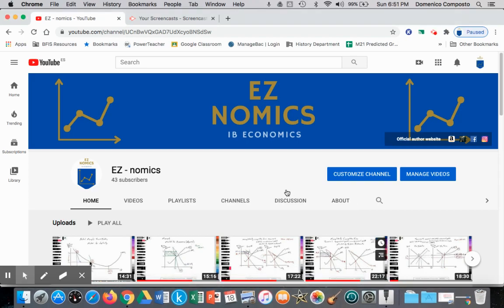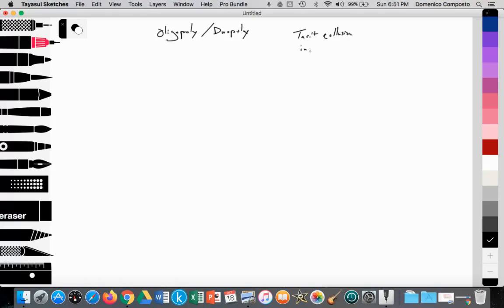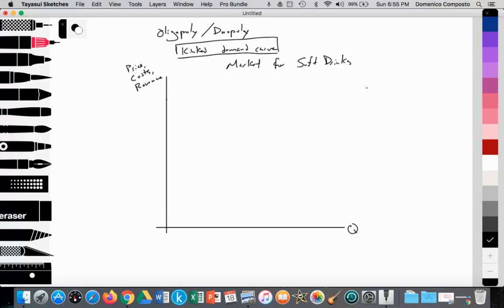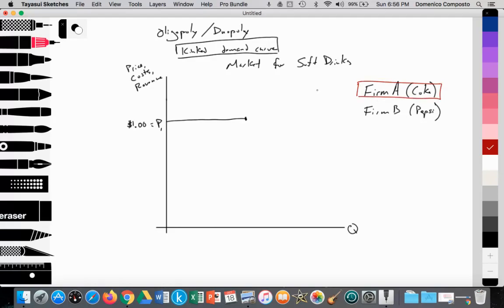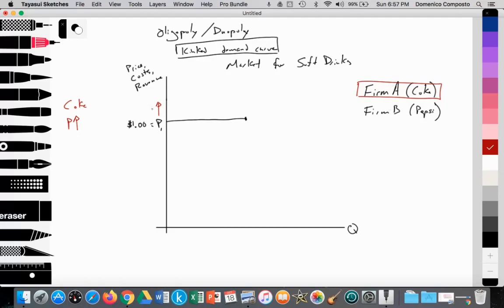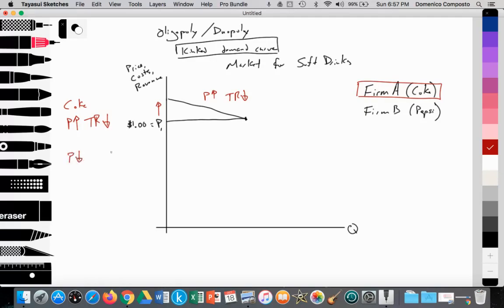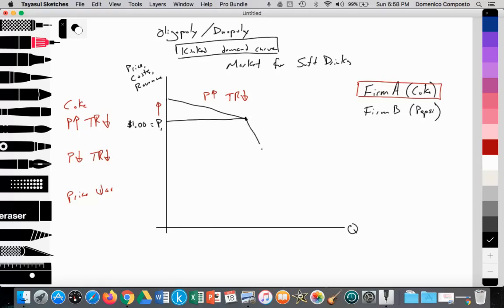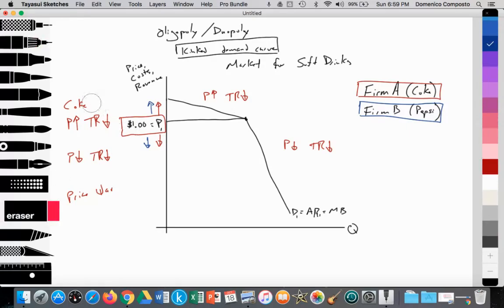2.11 (Micro) Non collusive oligopoly (duopoly): Kinked-demand curve: Theory of the firm: IB Econ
Video tutorial for IB Economics students illustrating how to draw and analyze a non collusive oligopoly (or duopoly) Kinked-Demand curve model

Note:
IB Econ Paper analysis of the economic model at time 12:10